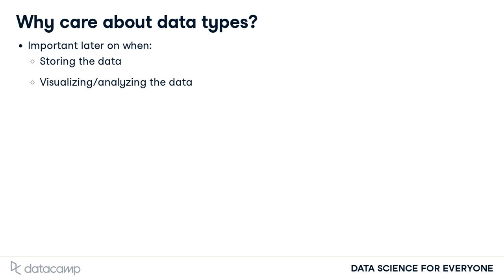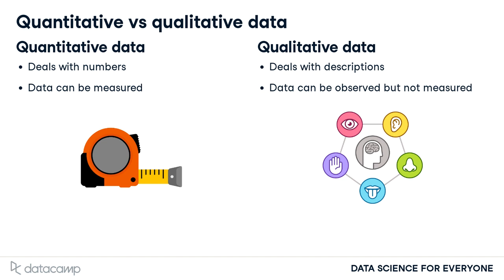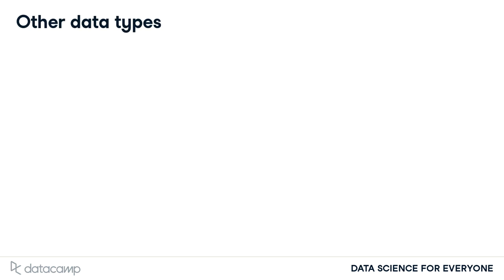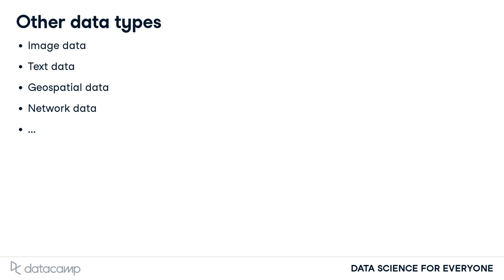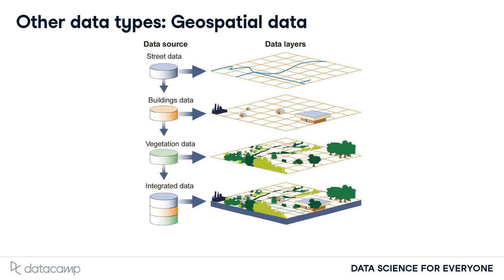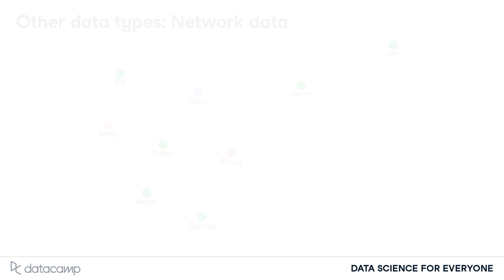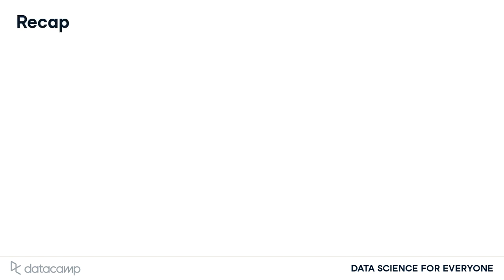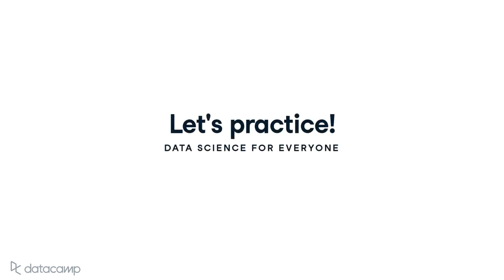What is Data types